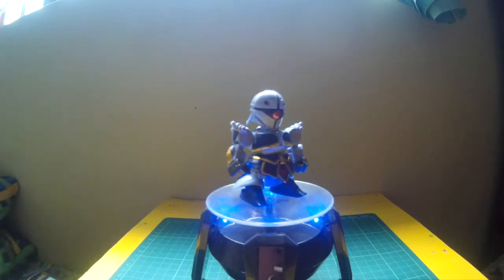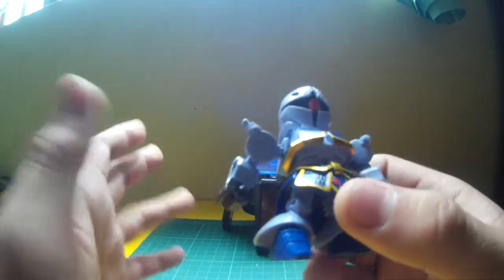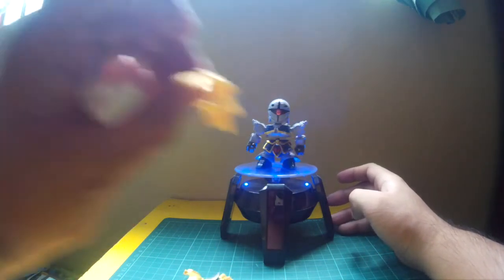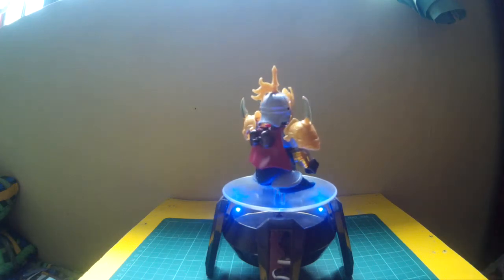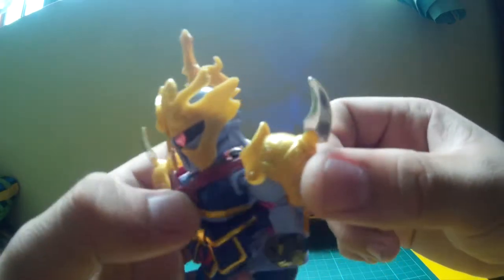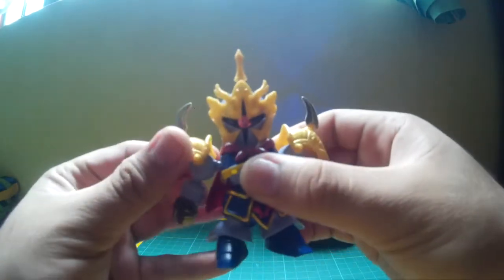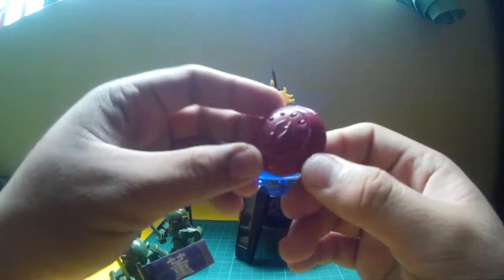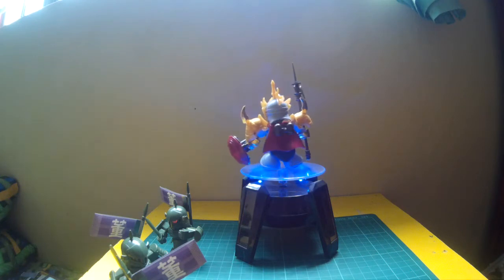SD HuZhen Gyan & BuDuiBing (DongZhuo Forces) Review (Bandai)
The feet can be used as stamps (stamp pad not included)

I'm a little tired pardon me.